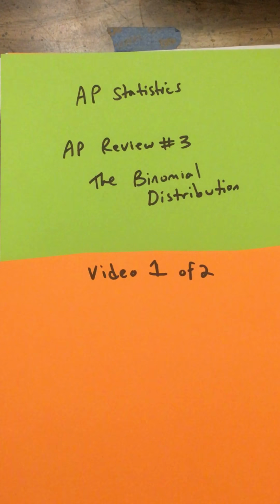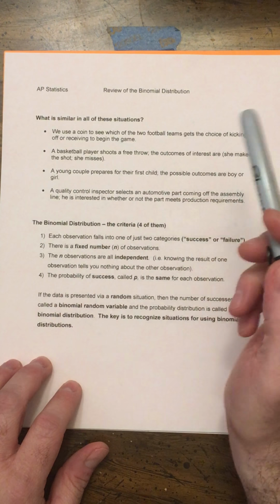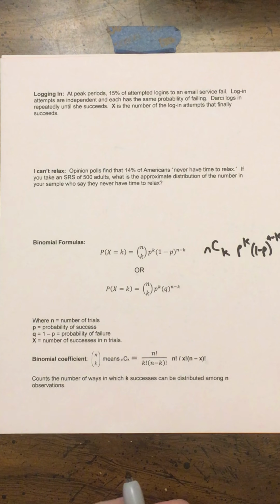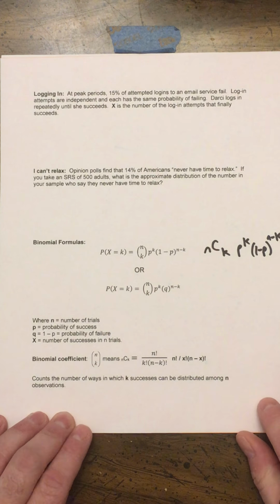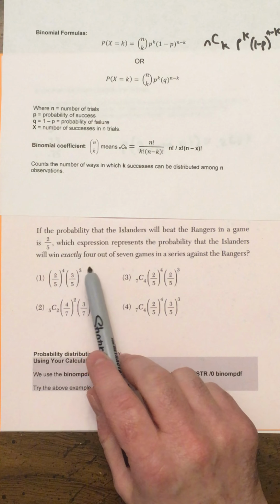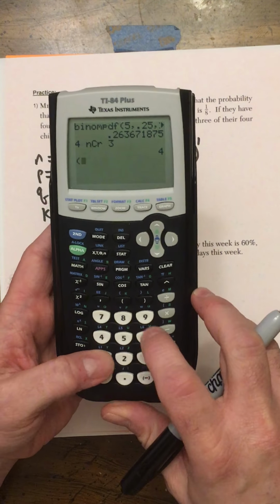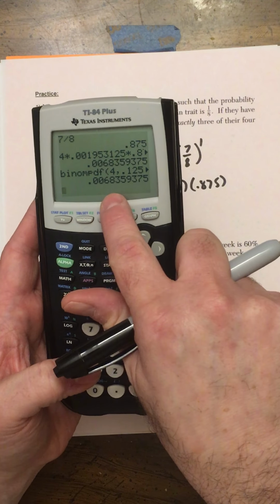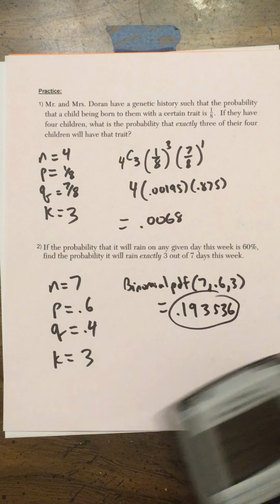AP exam review 3 video 1 of 2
Video 1 of 2 on binomial distribution